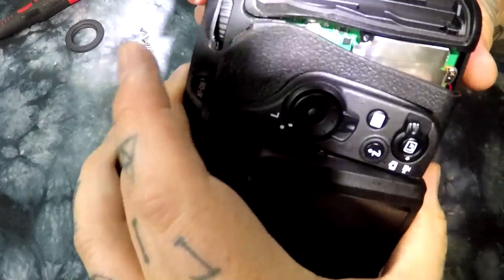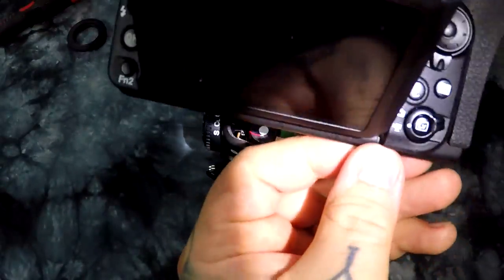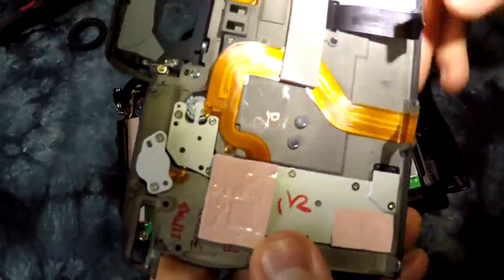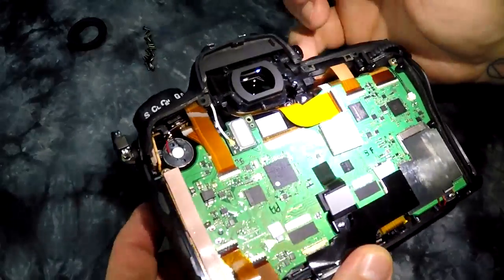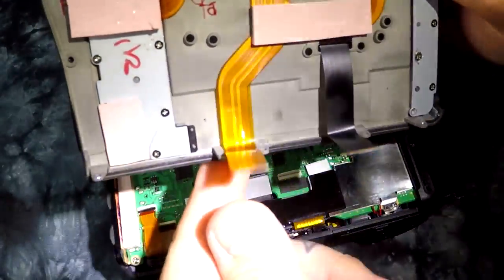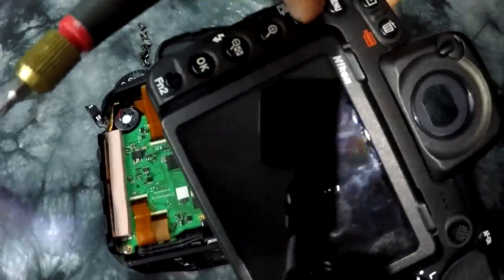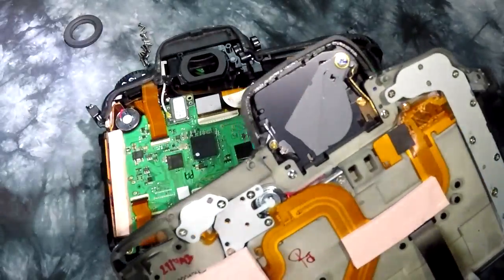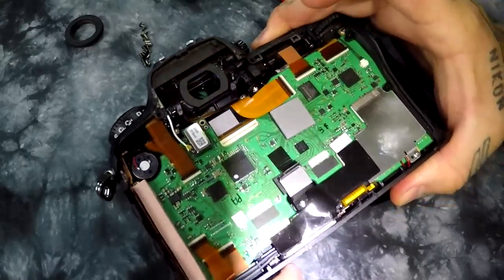D500 World's 1st Teardown! 🤔 PART 1: CRACKING OPEN the Nikon D500